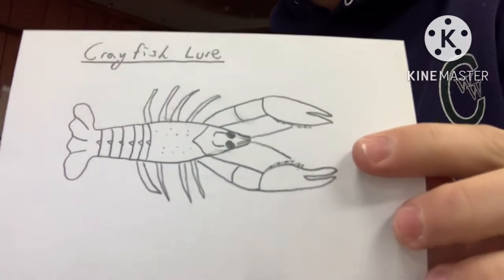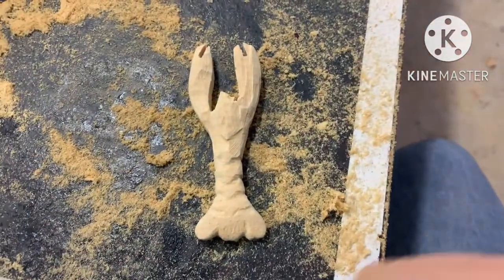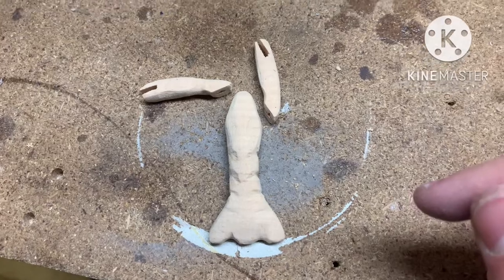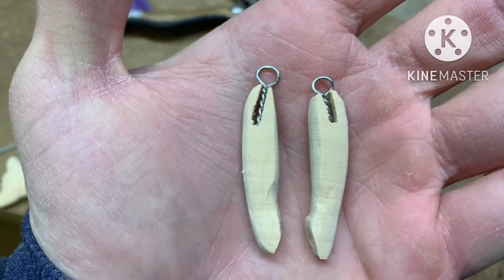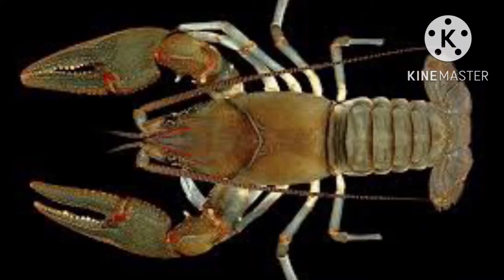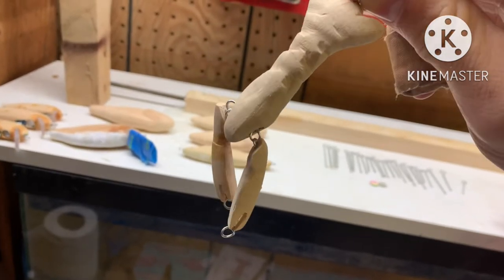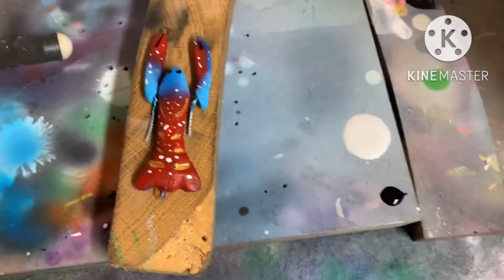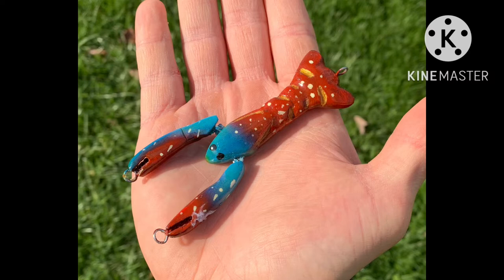Making a Crayfish Lure with Articulating Arms